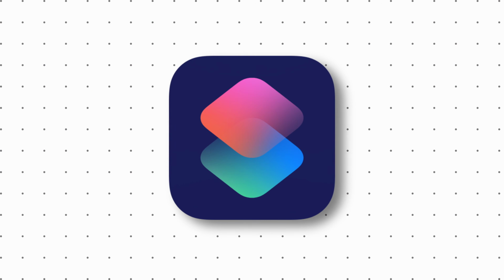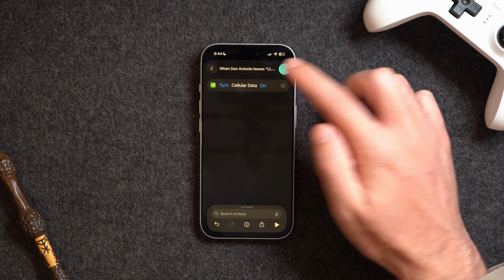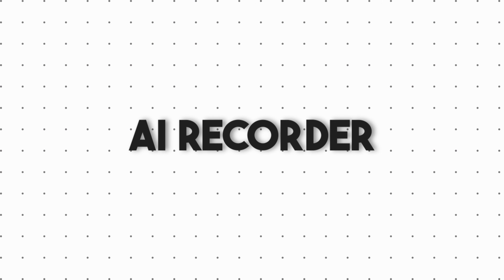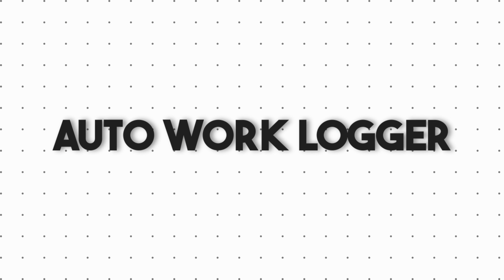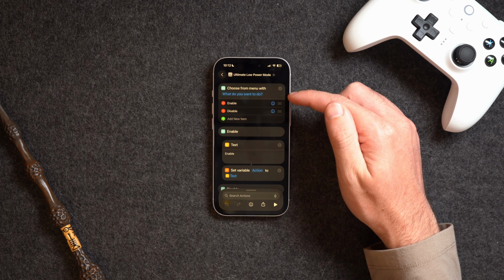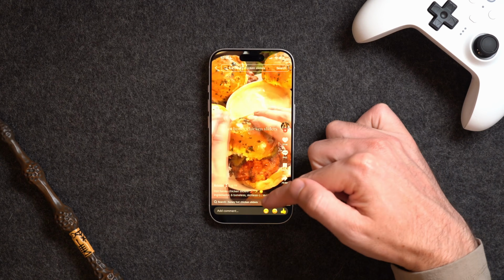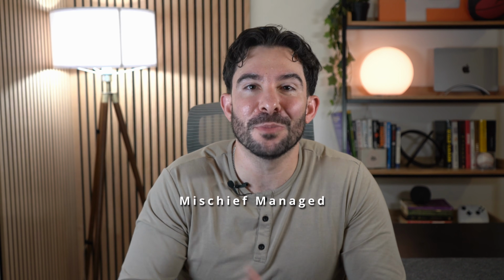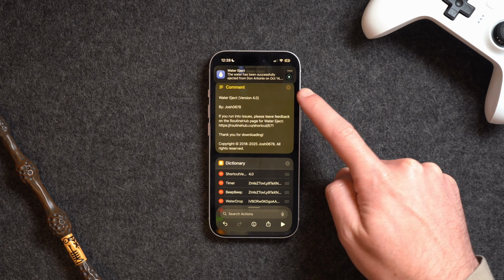10 Shortcuts That Were Too Good Not to Share!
I’ve got 10 brand new Apple Shortcuts & Automations that were just too good not to share with y’all! 🤯 From AI-powered wallpapers and a Morning AI Assistant that texts you your daily schedule ☀️ To Harry Potter spell shortcuts that actually trigger real automations ⚡. These shortcuts take your iPhone experience to a whole new level.

💬 Drop your shortcut requests in the comments if you want to feature yours in the next video!

ESR QI 2.2 3 in 1 Magsafe Charger

- Cellular Data Toggle - this is an automation (view set up in video)

🎥 Chapters
0:00 Intro
0:26 Morning AI Assistant
1:21 Cellular Data Toggle
2:22 AI Wallpaper Generator
3:16 ESR Qi2.2 Charging Station
4:37 AI Meeting Recorder
6:06 Work Attendance Tracker -
8:09 Ultimate Battery Saver Mode
9:11 AI Recipe & Grocery List Maker
11:42 Harry Potter Spell Shortcuts
12:57 All Media Downloader
13:45 iPhone Water Eject Shortcut
14:56 More Shortcut Videos

🧩 Mentioned Channels & Credits
 — All Media Downloader
Josh0678 — iPhone Water Eject Shortcut